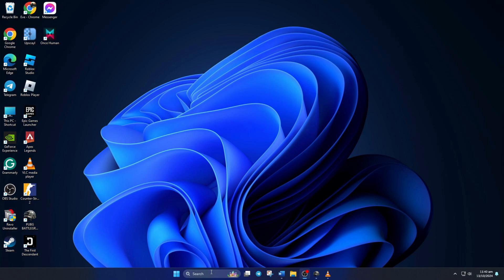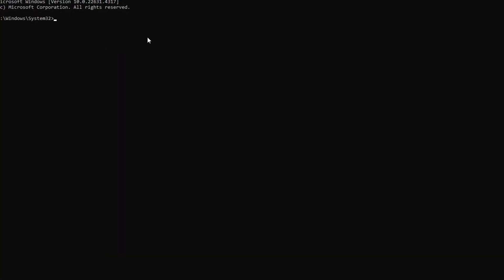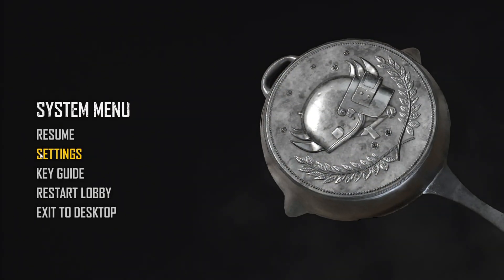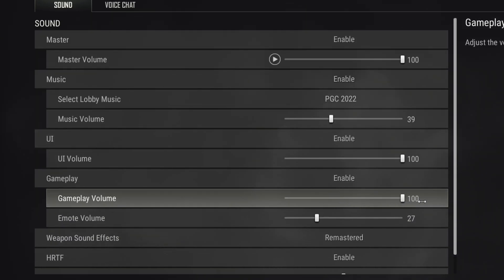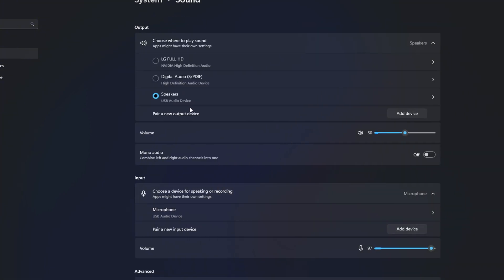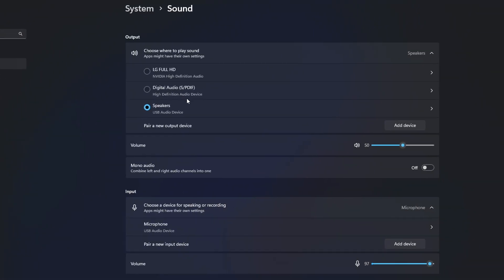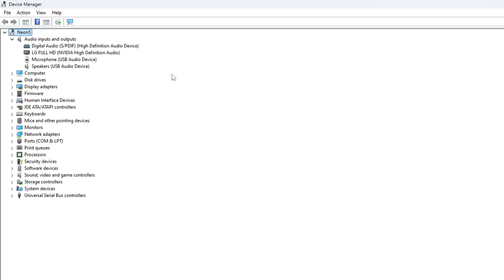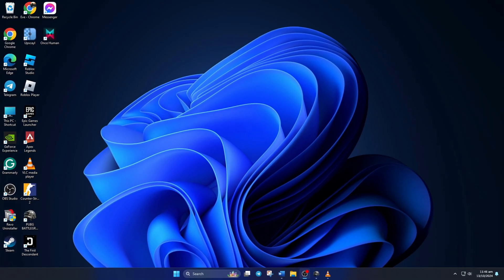How to Fix Audio Not Working in PUBG Battlegrounds on PC | Resolve Sound Issues in PUBG PC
Experiencing audio not working in PUBG Battlegrounds on PC? Sound problems can disrupt gameplay, making it hard to hear enemies or team communications. This guide will help you fix sound issues by adjusting audio settings, updating sound drivers, and checking system configurations. Whether it’s no sound at all or certain audio elements missing, follow our detailed steps to troubleshoot and restore full audio functionality for an optimal gaming experience in PUBG.